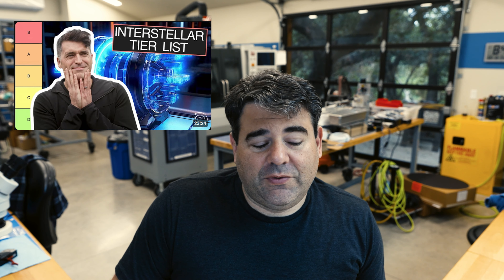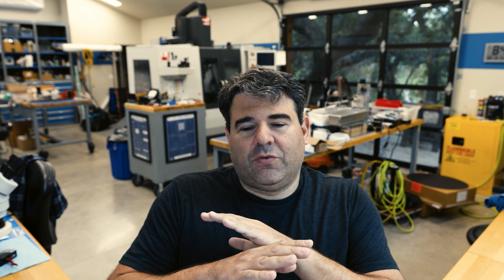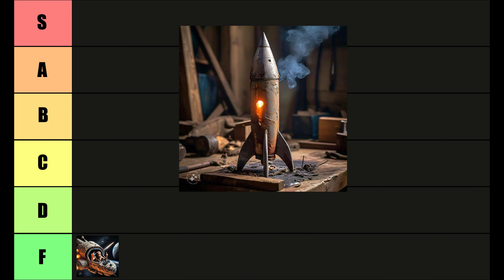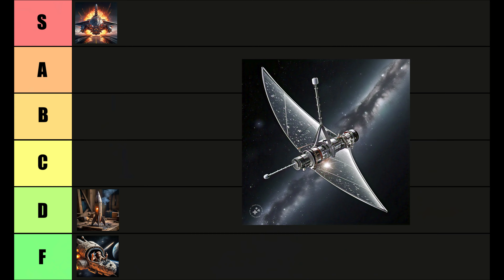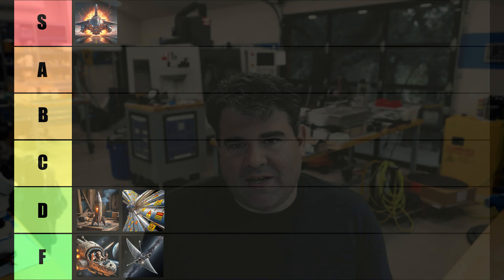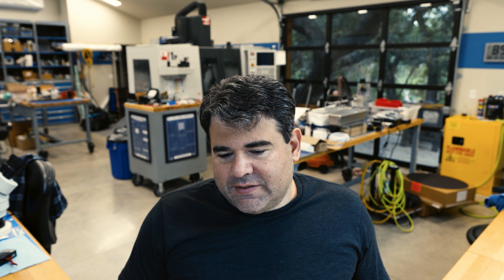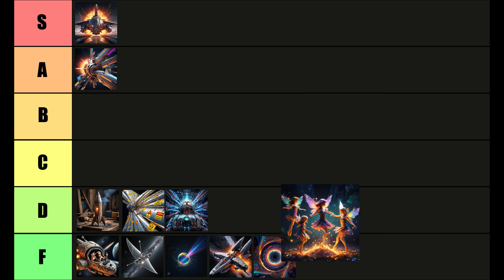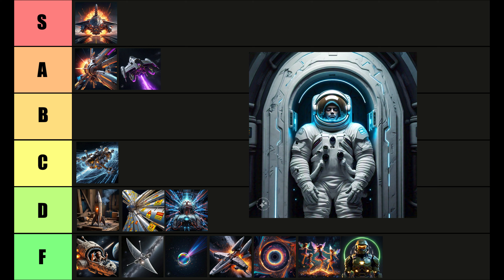Interstellar Propulsion Technologies - RANKED - Reaction to Cool Worlds Labs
My colleague Professor David Kipping of Cool Worlds Labs released a video last week ranking interstellar propulsion technologies. I have some disagreements with his rankings, so I made my own list!

Mazin Lab videos show the inner working of an experimental astrophysics group that lives at the interface of astrophysics and quantum physics. We use our amazing quantum sensors called MKIDs to search for exoplanets around nearby stars.

00:00 Introduction
00:40 Chemical Rockets
01:31 Nuclear Thermal
01:46 Nuclear Pulse
02:48 Solar Sail
03:13 Fission Sail
03:53 Laser Sail
07:20 Warp Drive
07:47 Wormholes
07:52 Antimatter
08:39 Mind Upload
09:18 Negative Mass
09:32 Halo Drive
10:36 Ion Drive
12:37 Bussard Ramjet
13:34 Immortality
14:15 Final Thoughts